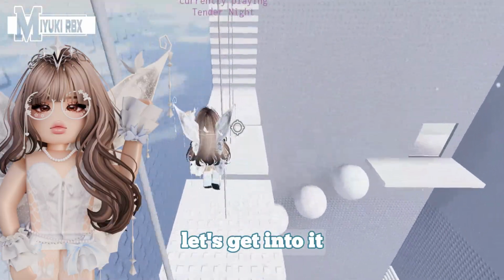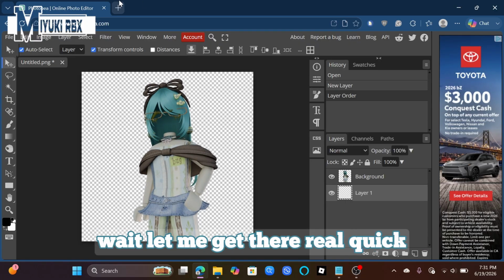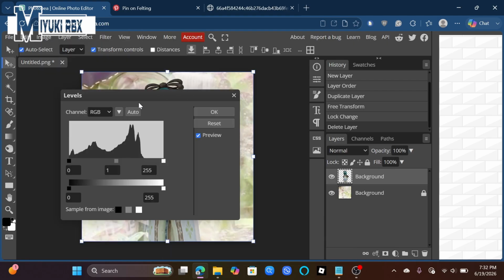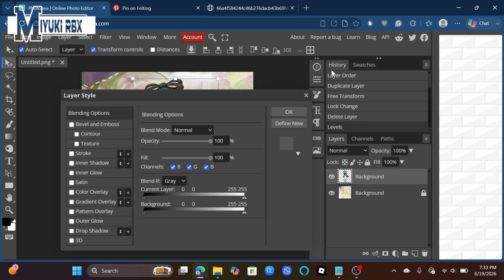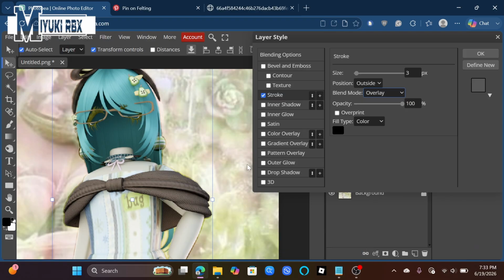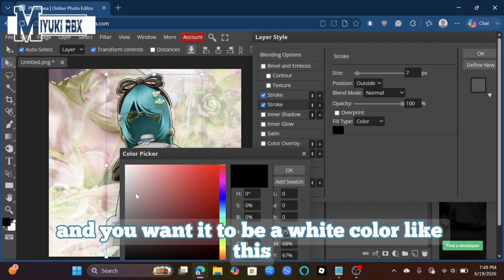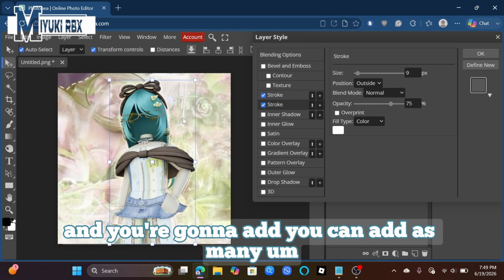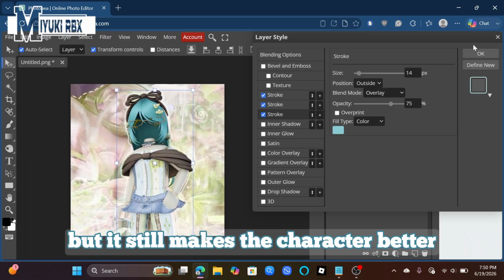How to make a TRANSPARENT OUTLINE around avatar || Roblox GFX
୨୧ ୨୧
Tutorial/resources:

♡ links ♡
• roblox profile:

୨୧ ୨୧

♡ please do not copy or steal my content!

♡ all videos are made for fun and entertainment ♡

♡ i make and edit everything on this channel myself ૮₍ᐢ. .ᐢ₎ა

୨୧ ୨୧